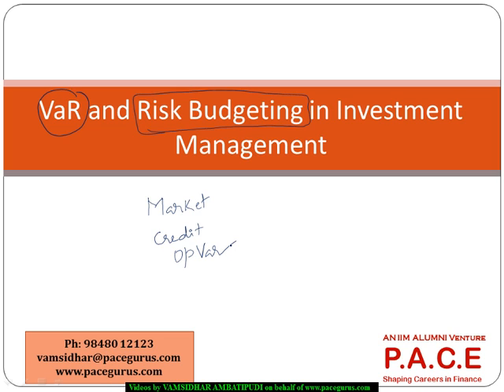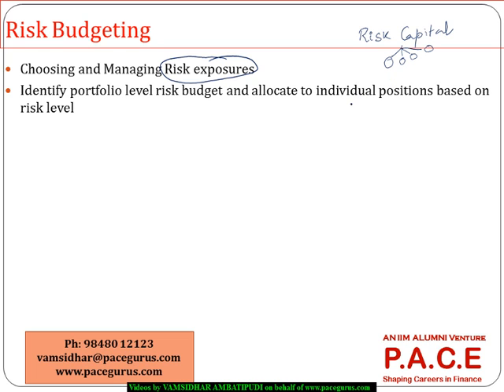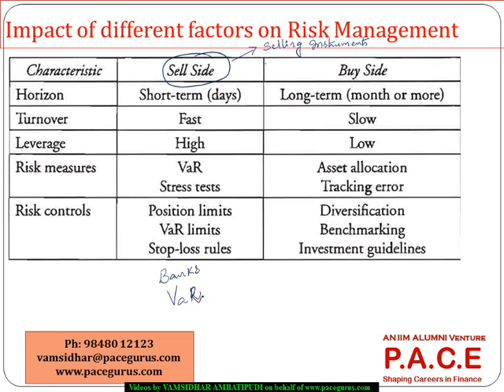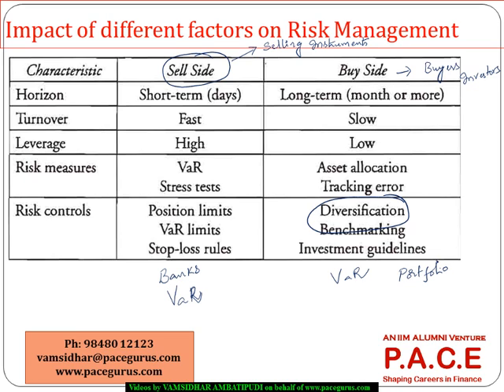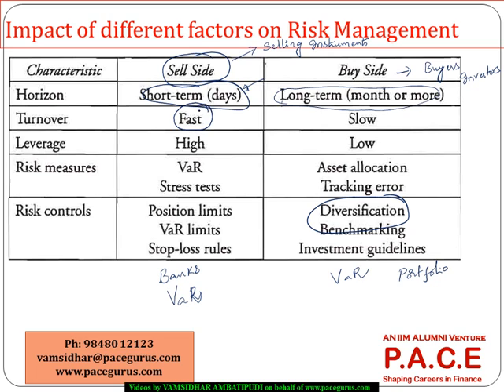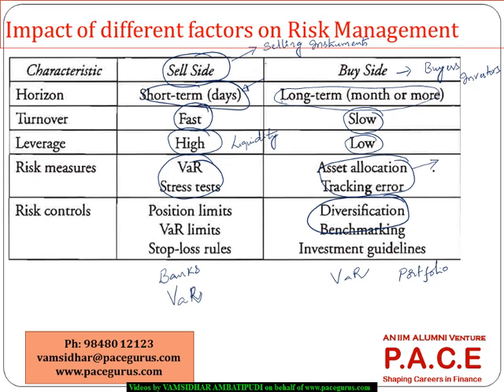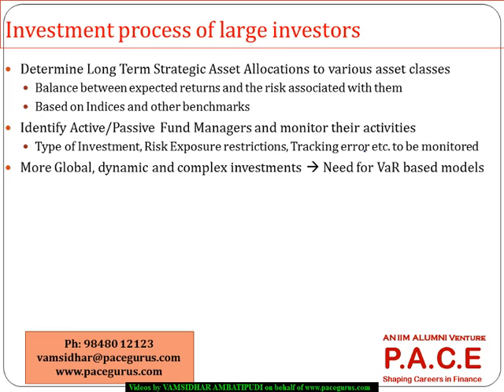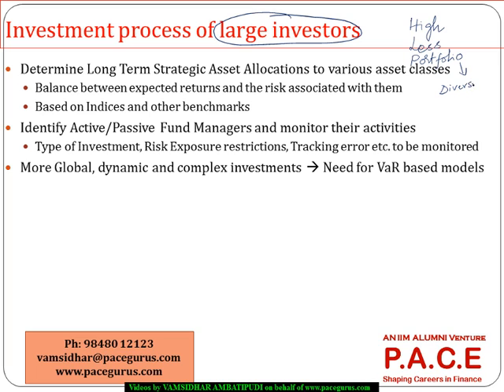FRM Part2 VAR and Risk Budgeting in Investment Management in Investment Risk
FRM Part 2 training at pacegurus.com by Vamsidhar Ambatipudi on Investment Risk.